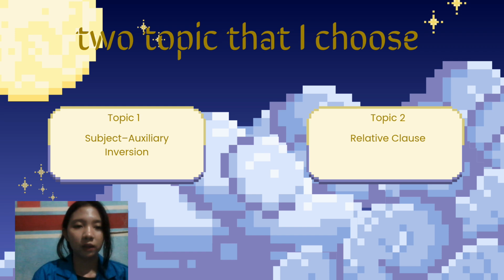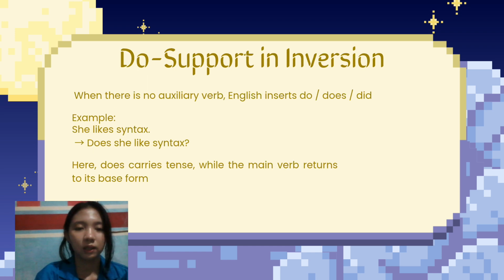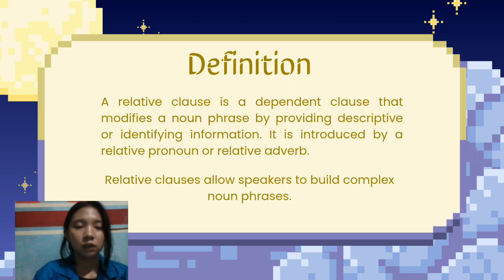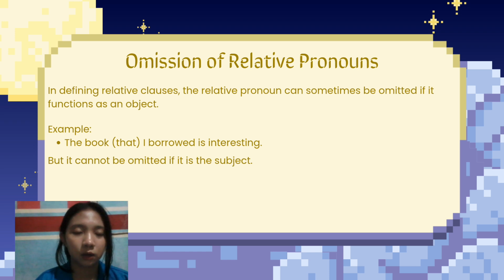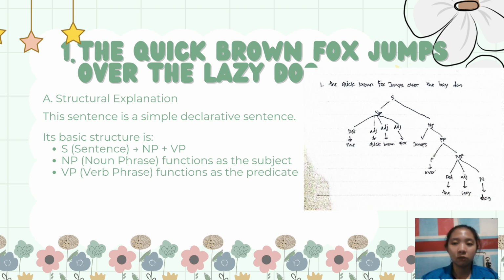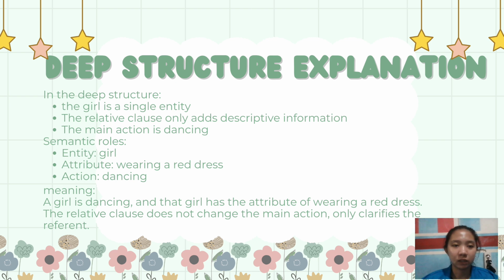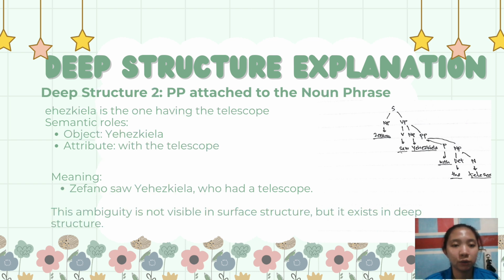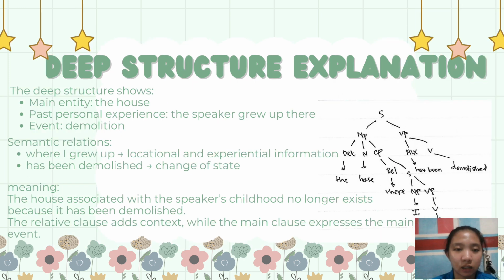Project syntax part 1 and tree diagram_Lea zahra santoso _33230096